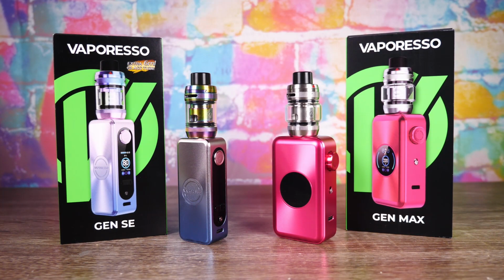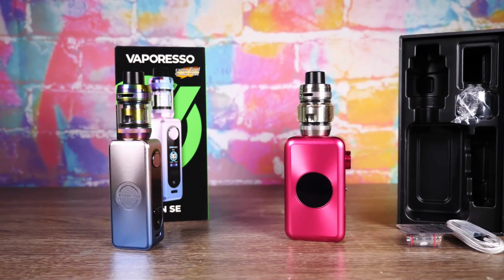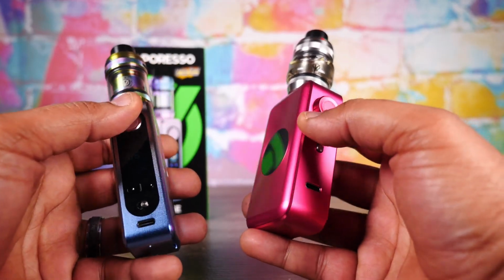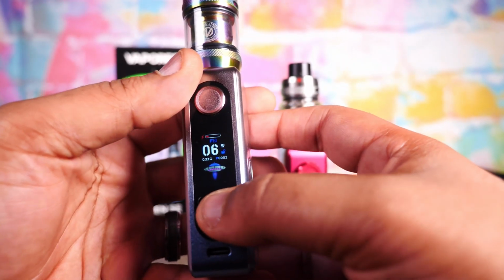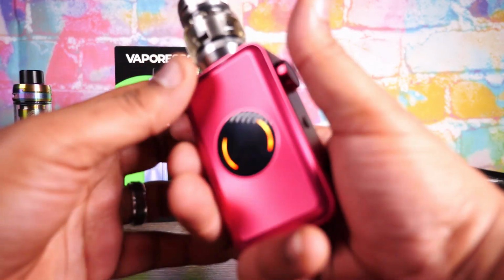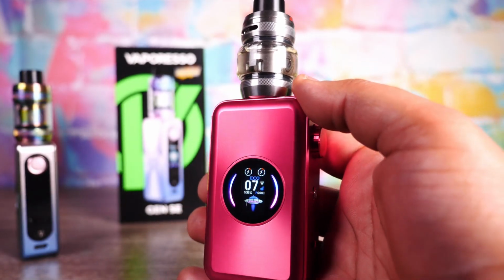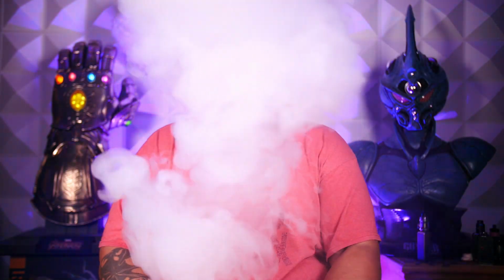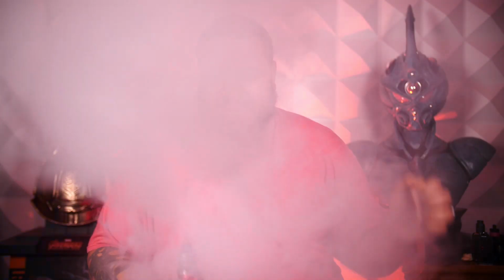Cloud MONSTERS! Vaporesso Gen Max and Gen SE Review! VapingwithTwisted420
Man this feel nostalgic and GOOD!

I do all kinds of shit there. And now stream there as well!